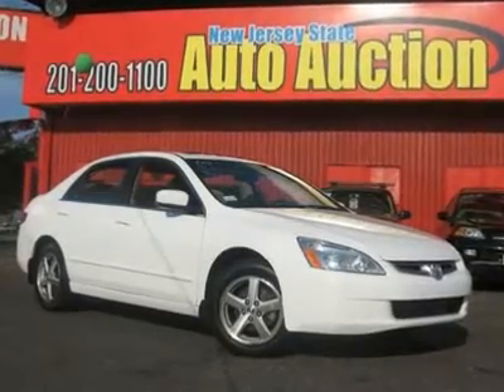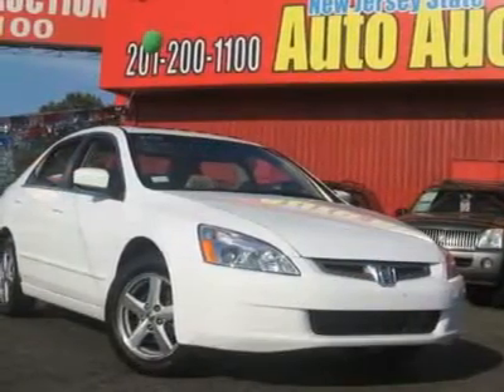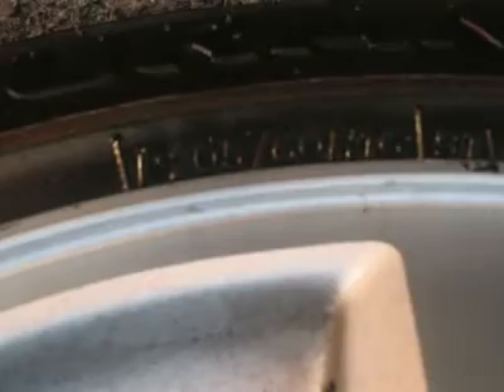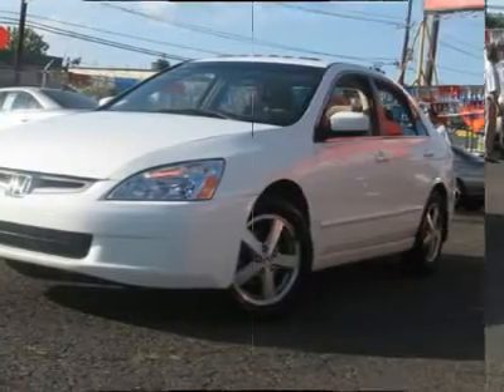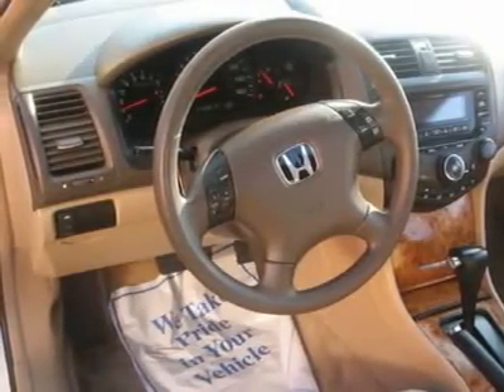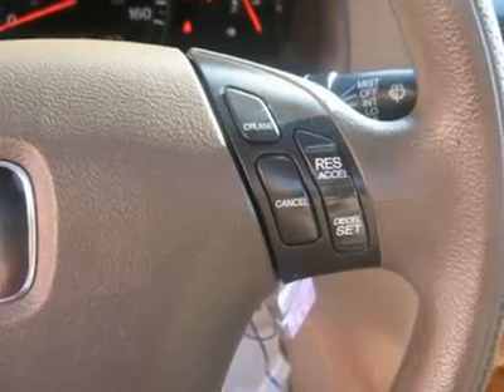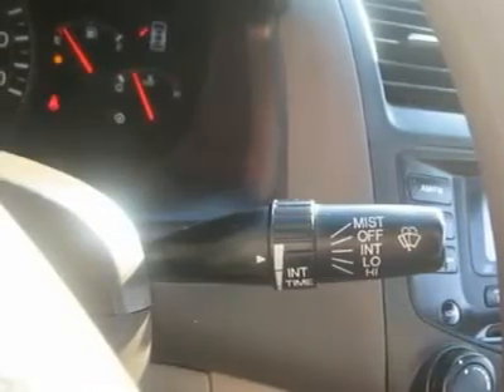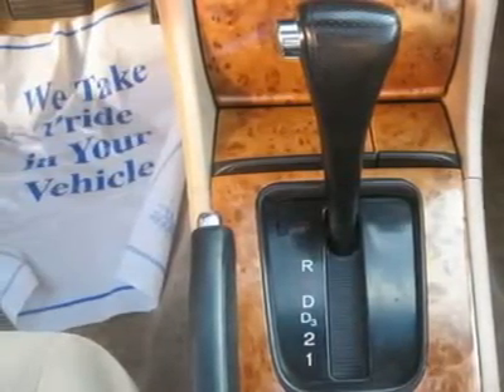2004 HONDA ACCORD Jersey City, NJ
2004 HONDA ACCORD Jersey City, NJ

This 2004 Honda Accord 4dr EX Sedan features a 2.4L L4 PFI DOHC 4cyl Gasoline engine. It is equipped with a 4 speed automatic transmission. The vehicle is Premium White Pearl with a Ivory Cloth interior. It is covered by a limited warranty.